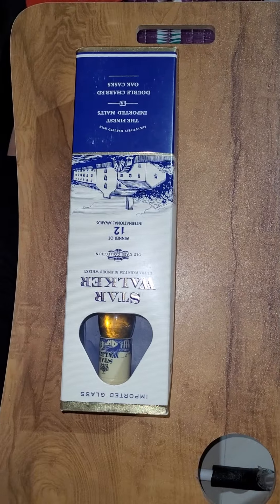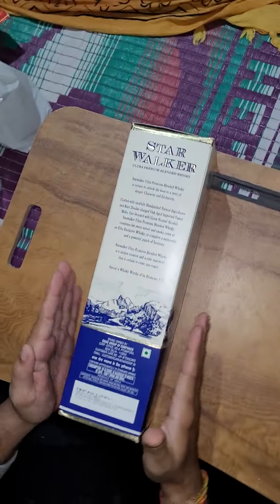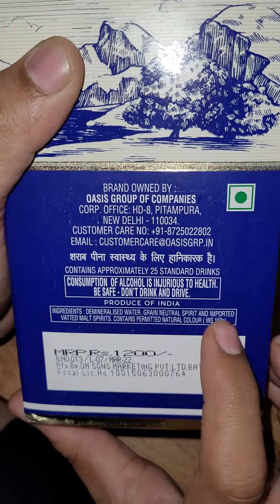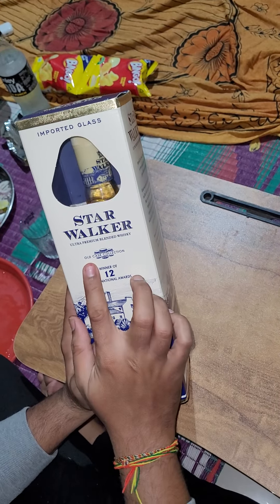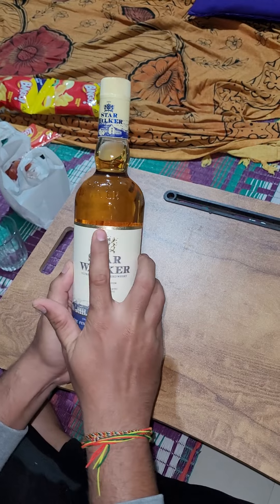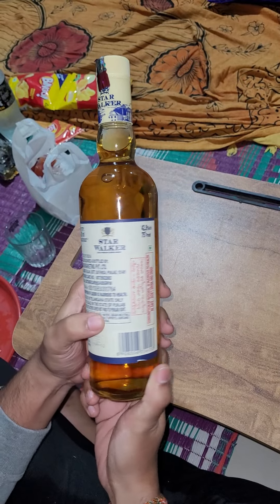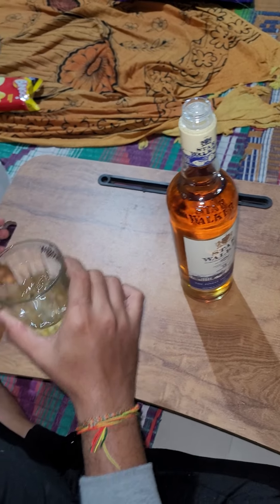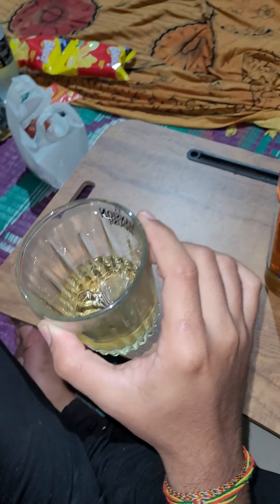star walker budget premium whisky | Best whiskey under 1500? |Great imitation of Scotch whisky 🥃